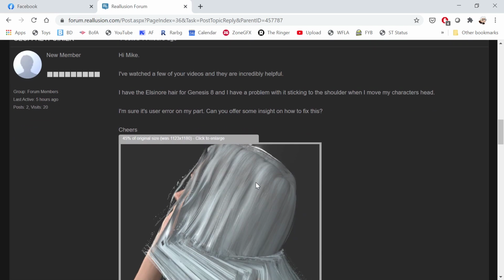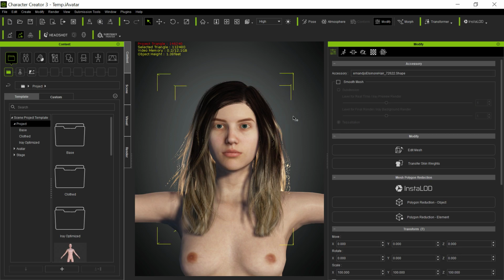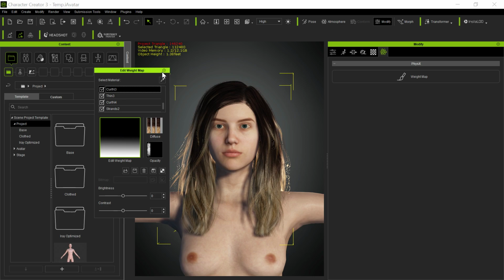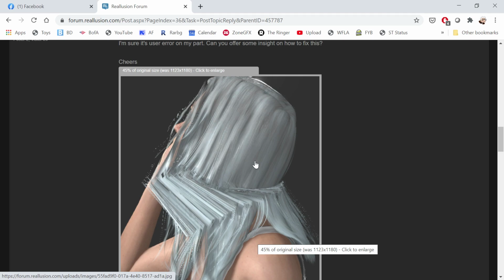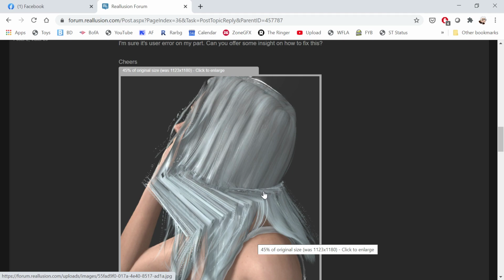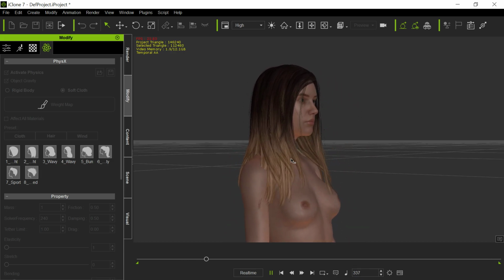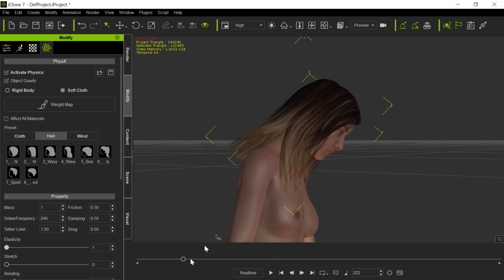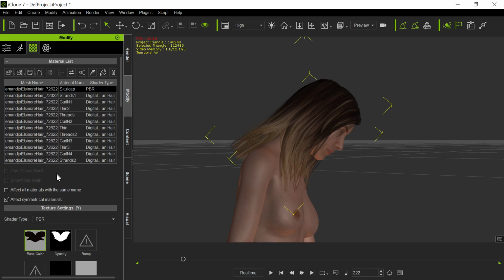Daz Long hair to iClone - Weight as accessory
Showing the method pioneered by Mr. G of weighting long hair as an accessory to get rid of bending/incorrect weighting issues when it's "hair".